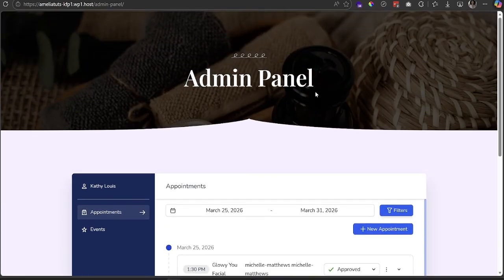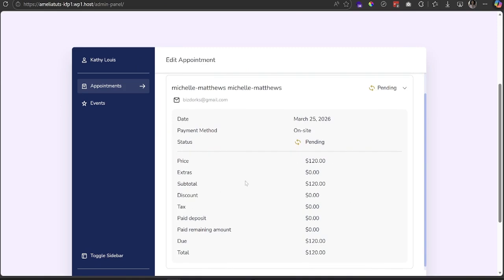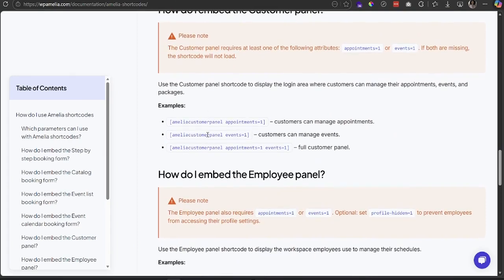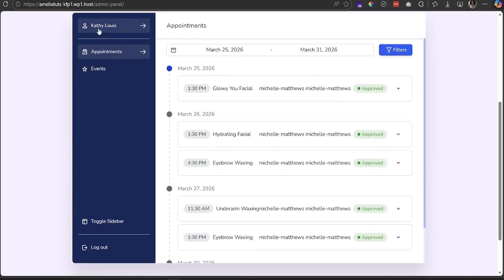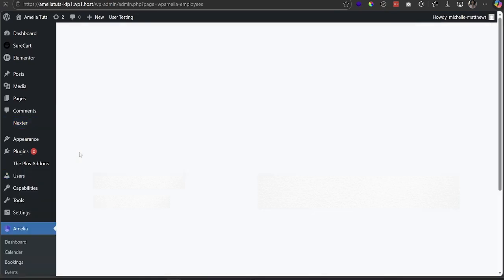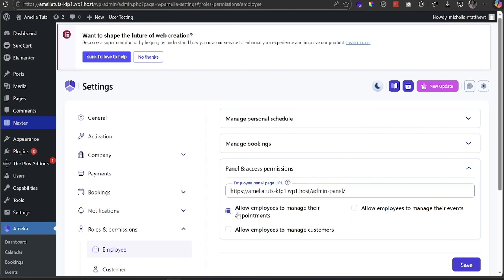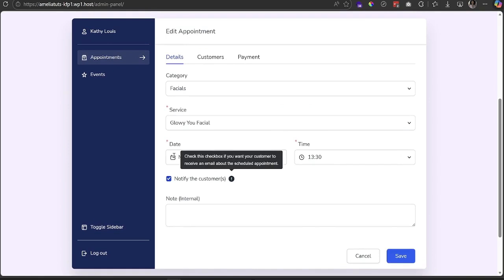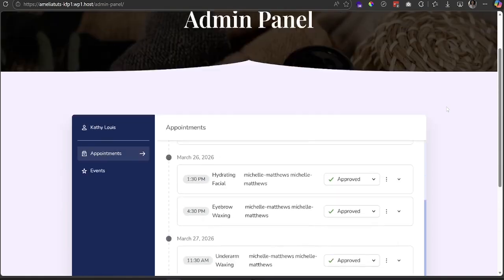How to create the Admin Panel page for Amelia employees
In today’s video, we’re diving into how to create and add the Amelia admin panel for Amelia bookings. In the last video we talked about creating the client panel for clients to view and edit their appointments. Today, I want to show you to set this up for an admin/employee perspective. Employee in Amelia can now view their scheduled appointments, make edits, and even create appointments manually based on their desired settings.

TIMESTAMPS:
00:00 - Intro
02:50 - Create a new page
03:40 - Add Amelia shortcode
05:52 - View live preview
06:53 - Amelia employee settings
08:59 - Amelia admin panel settings
10:55 - Updated Live preview
13:40 - What's next?